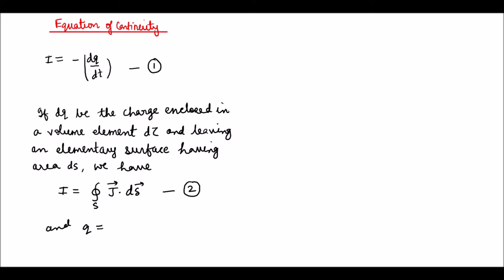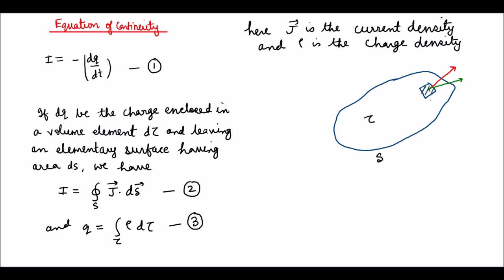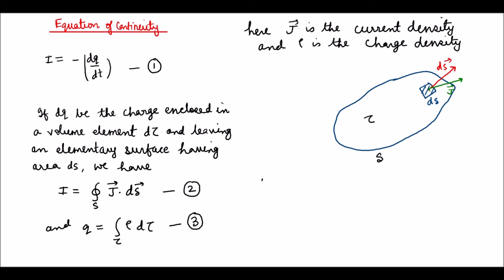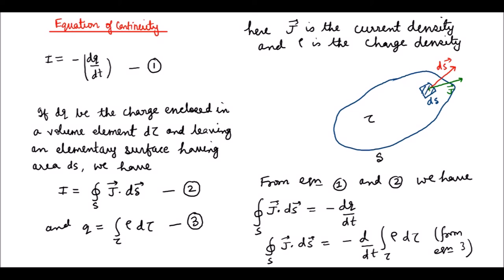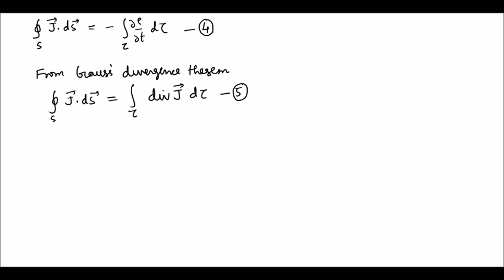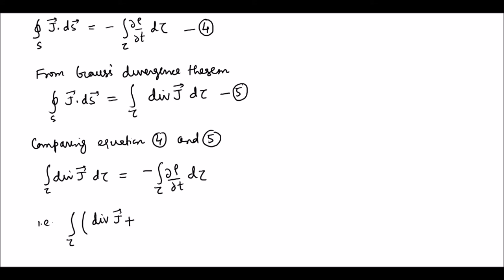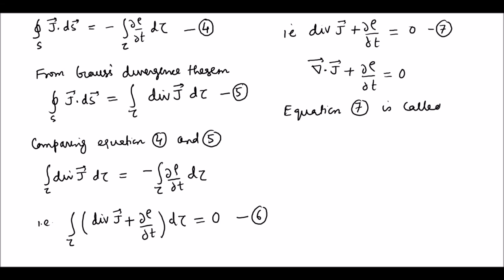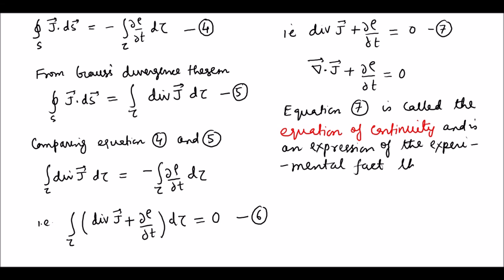Equation of continuity: Charge conservation equation.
In this video, we learn about the equation of continuity, which shows that electric charge is conserved.